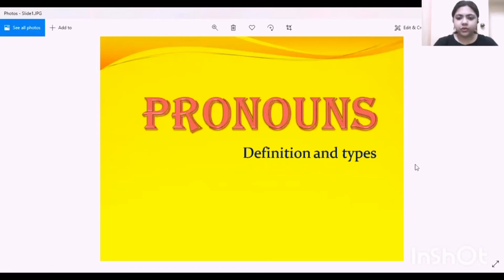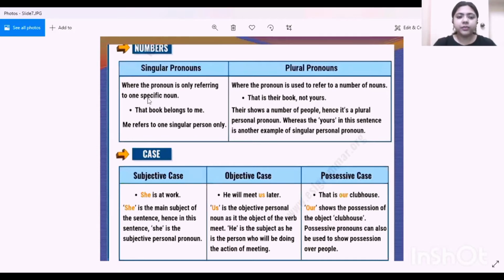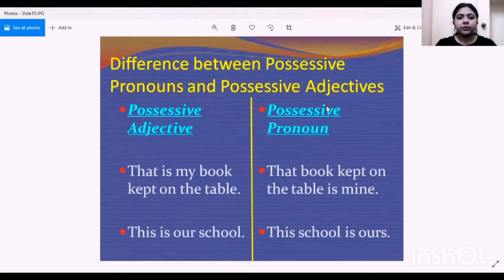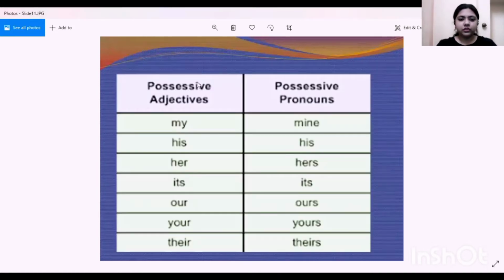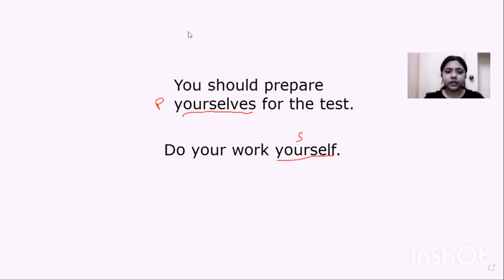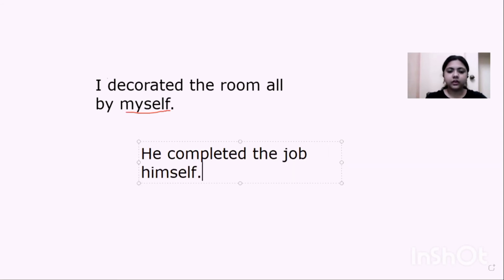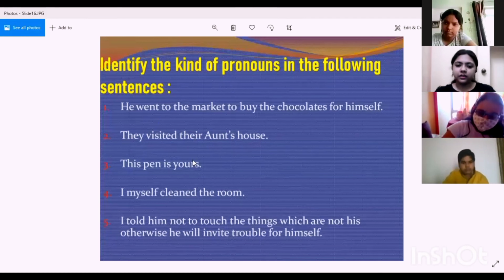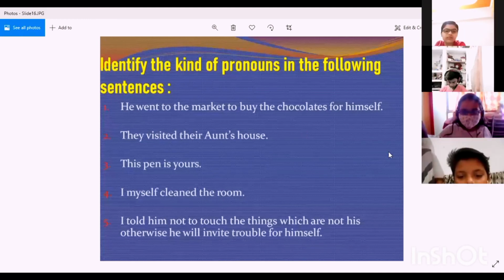Class 7 Ch-5 Pronouns Part 1